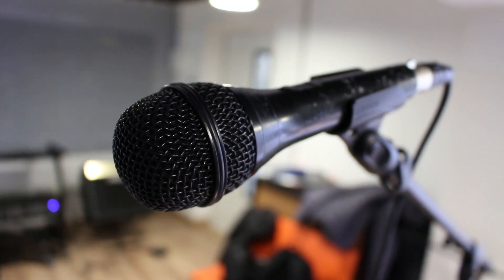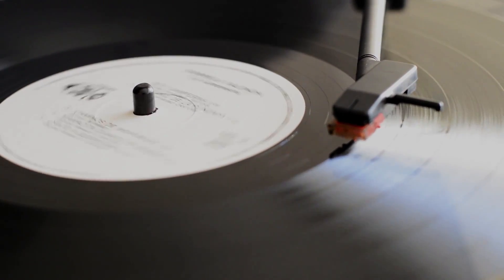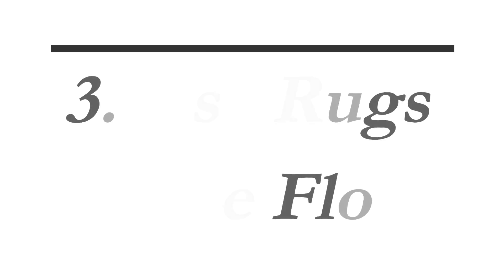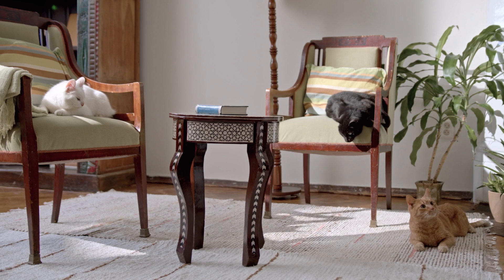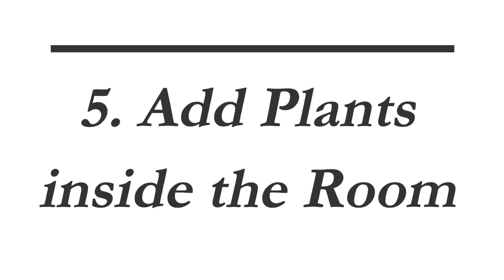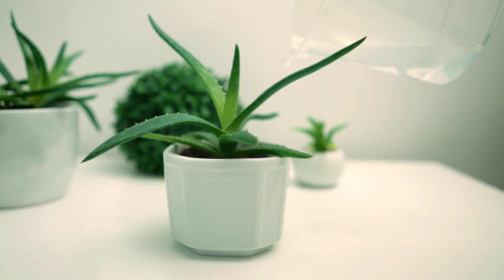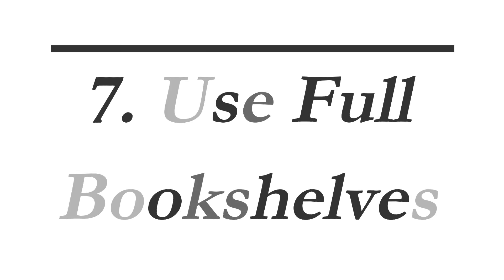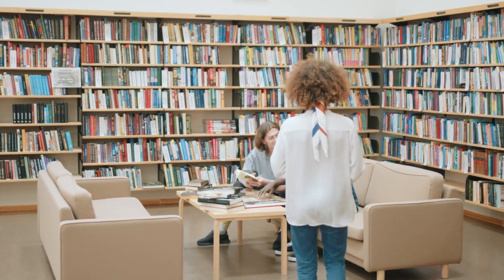How to Reduce Echo in a Room | Acoustic Treatment for your home studio | Economical Solutions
How to Reduce Echo in a Room | Acoustic Treatment for your home studio | Economical Solutions | Room Soundproofing

In this video, I have explained numerous cheap ways of controlling echo in our home.
If you have you home recording studio, you might be aware of the significance of this. Reducing echo is the best solution in any case whether you are in an empty room or in an recoding studio.

So, after watching this entire video, you will get answers to the following questions:
How can we reduce echo in a room?
What are the methods to reduce echo in a room?
What are the  cheap methods to reduce echo in a room?
How to reduce echo in recording studio?
How to make a soundproof room?
How to make room soundproofing?
How to make recording studio at home?